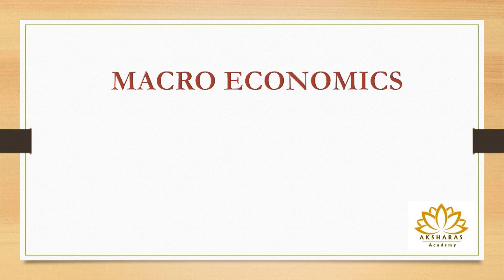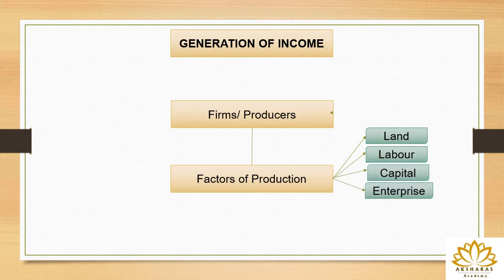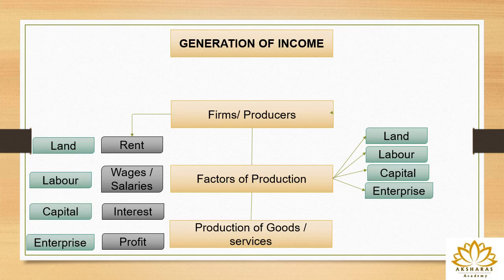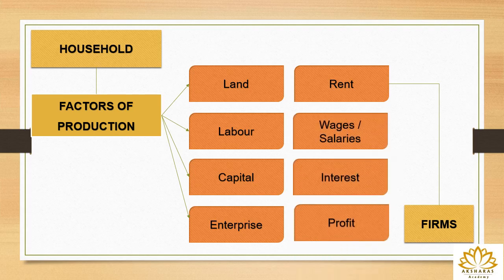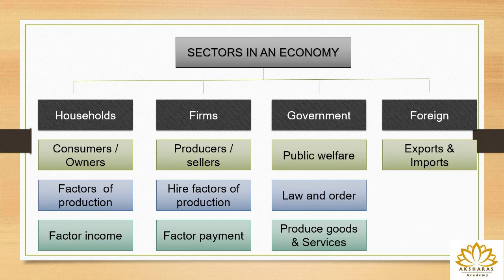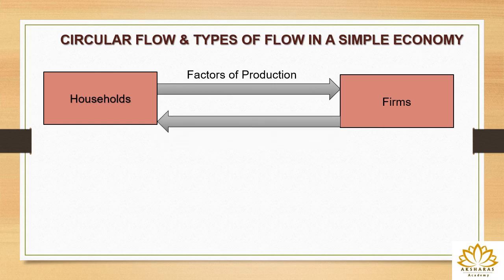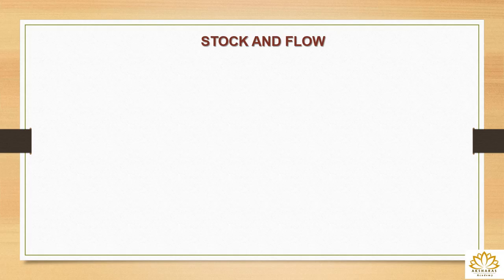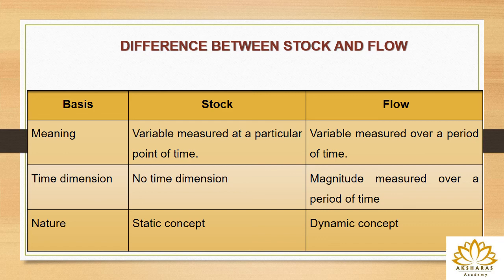Class 12- CBSE - Economics - National Income & Related aggregates - Circular flow of money - Part 1